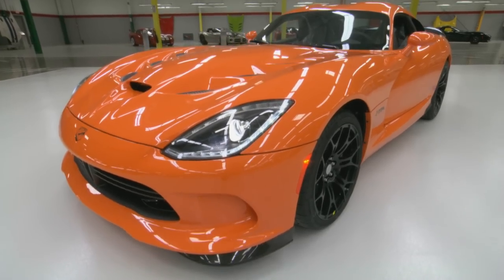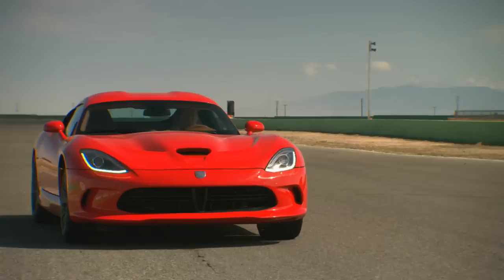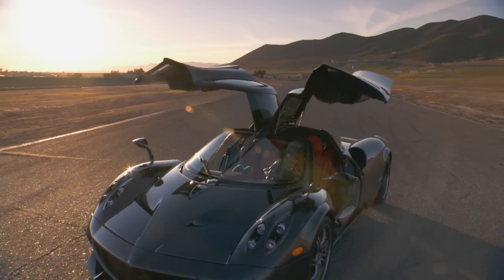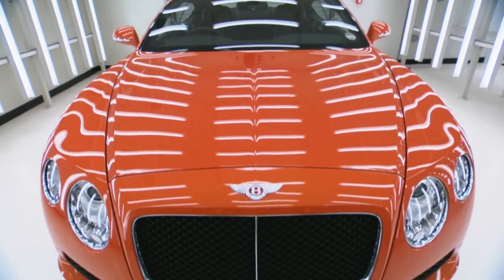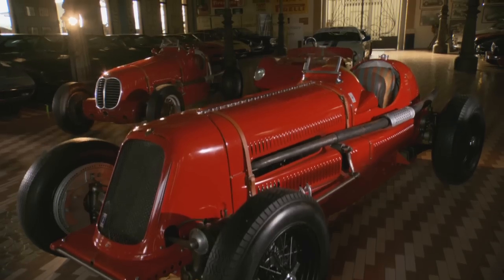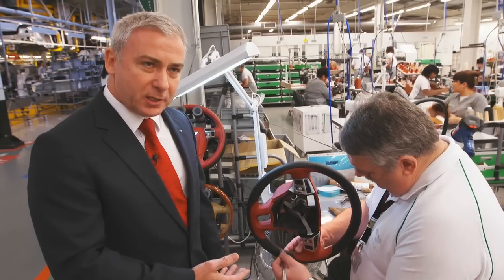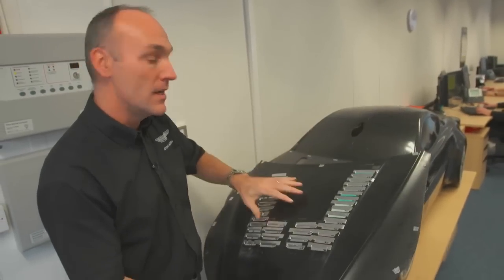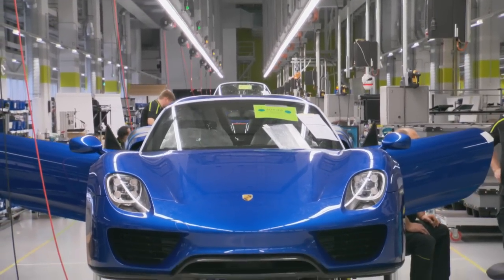Supercar Superbuild Teaser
A short teaser reel for Cry Havoc Productions new Discovery Networks International series "Supercar Superbuild" which debuts in The United Kingdom on Quest TV on Thursday, April 16th at 10pm!